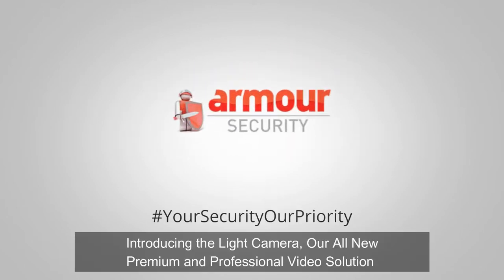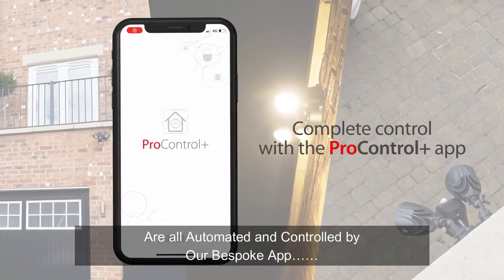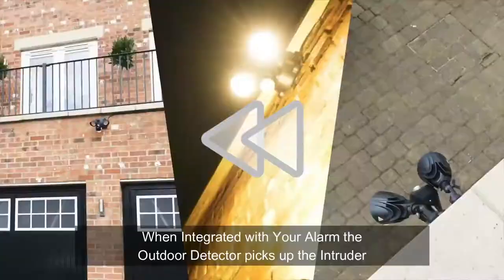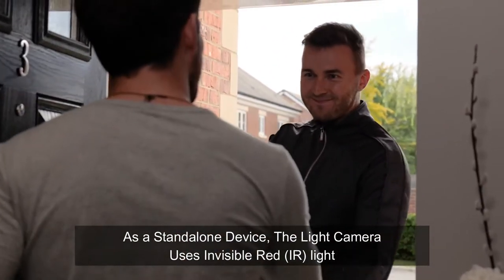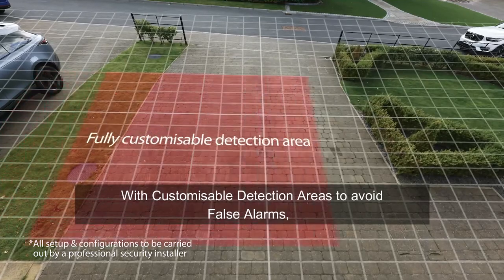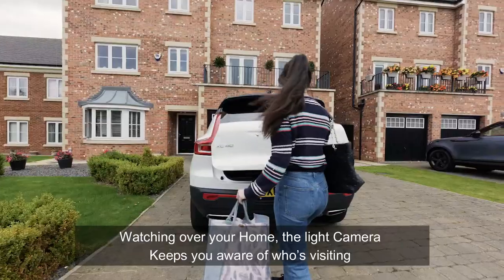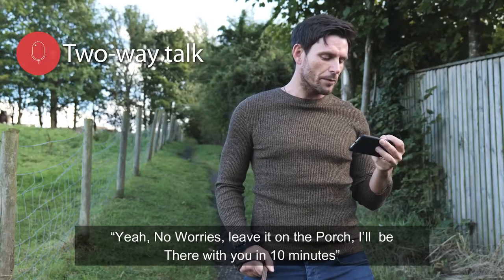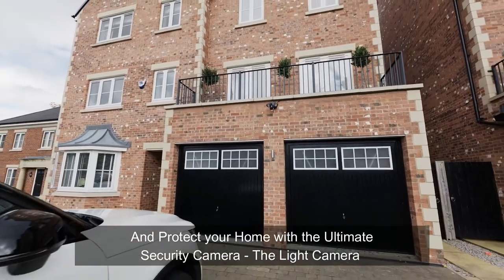Armour Security Explainer Video of the Light Camera also known as Lock & Load.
The Light Camera is amazing technology that can be programmed to distinguish the difference in Human and any other Animated movement.

When Professionally installed, certain undisclosed areas are covered by silent IR trip wires that are activated when encroached, but can tell immediately the difference between a pet or other flora and fauna  movement to a Human perpetrator. The Camera is immediately activated while an audible alarm and lights are set off, allowing two way communications if preferred.

The element of shock and the video recording is usually enough to safeguard the property from any likely breach of security and serves as an excellent deterrent.

For more information contact our friendly office to arrange a site visit for our surveyor to discuss your security arrangements and how one of our many high tech CCTV Systems or Intruder Alarms will give you peace of mind whether you have Residential or Business Property to be protected.